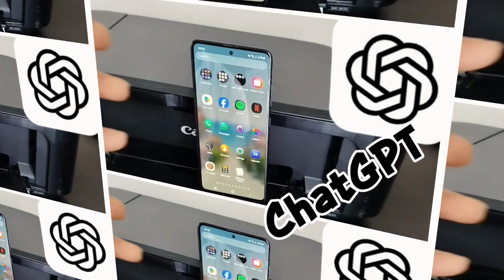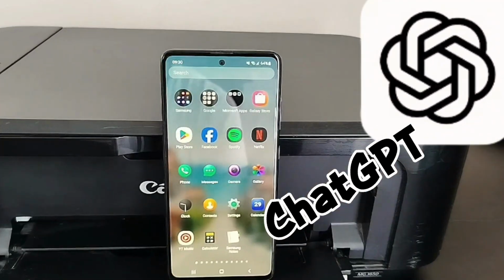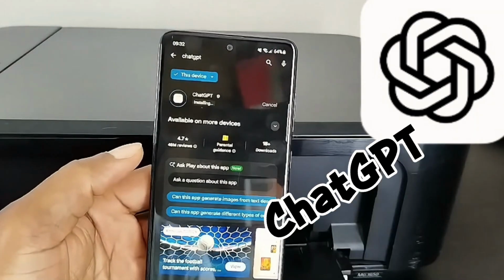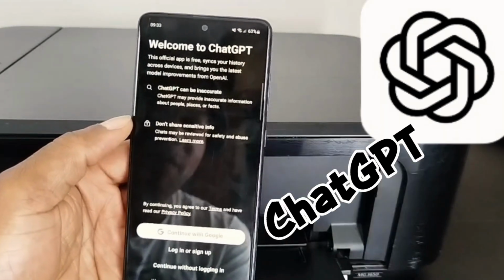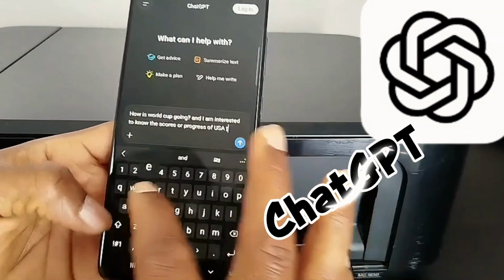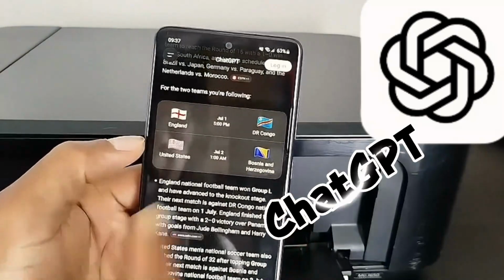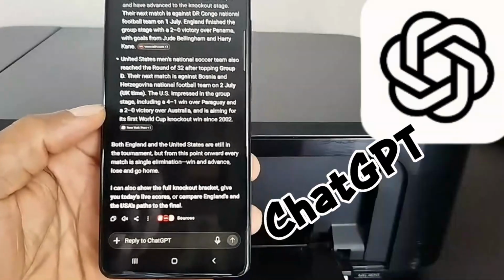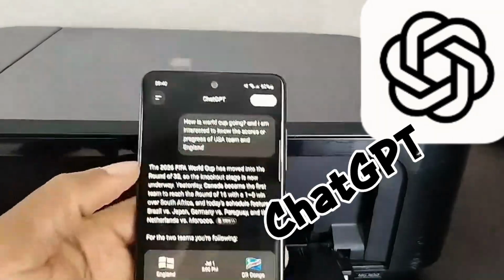ChatGPT App: How To Download, Install & Get Live Updates On Any Topic for Beginners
Learn how to download and install ChatGPT on Android and get live answers on ANY topic. In this tutorial, I'll show you the installation process, how to ask questions using text and voice, and tips to get the best responses. Perfect for beginners!